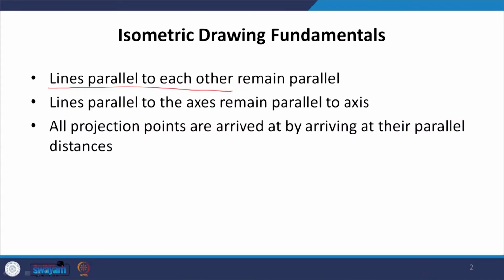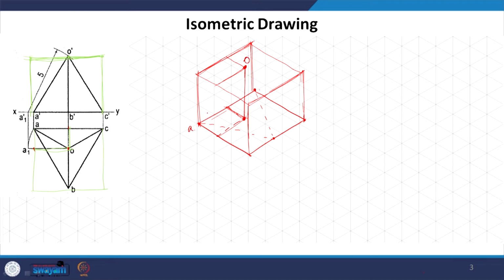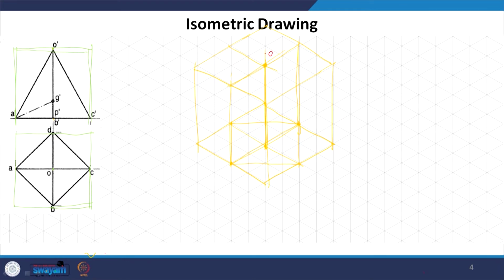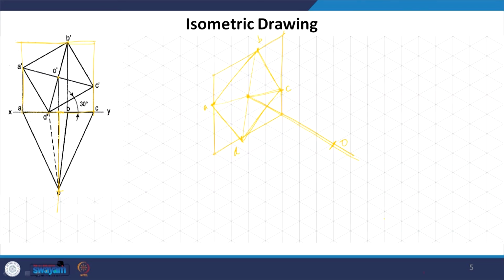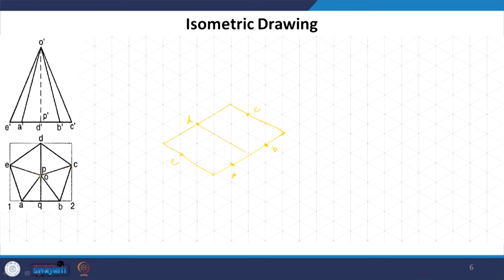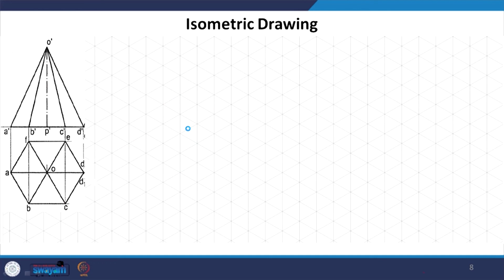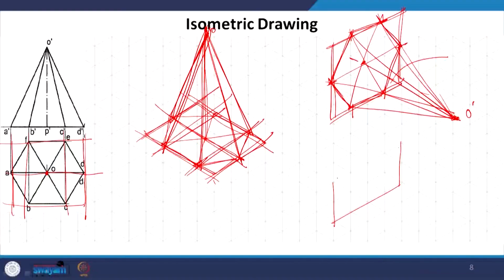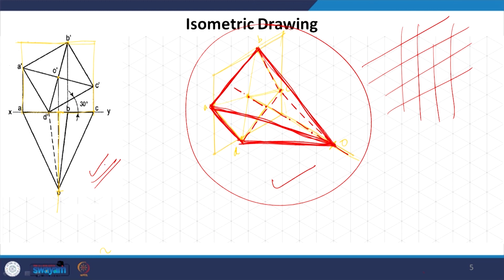Lecture 5: Isometric projection of straight pyramids